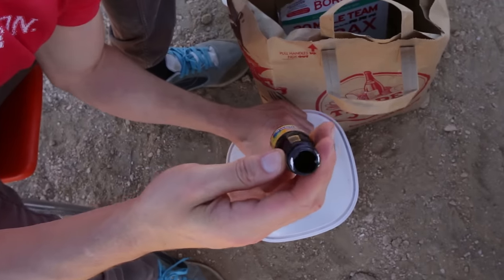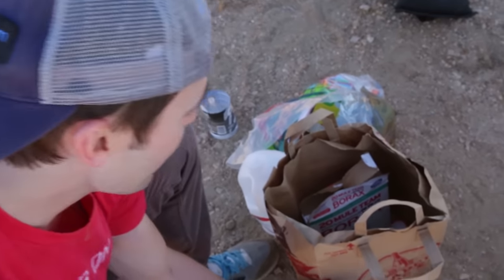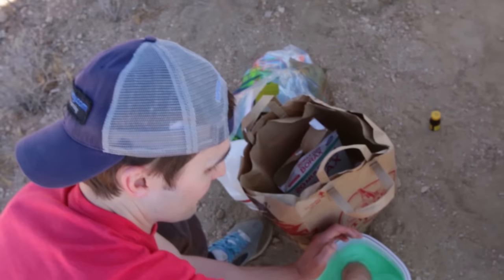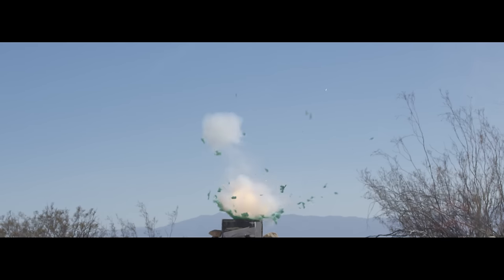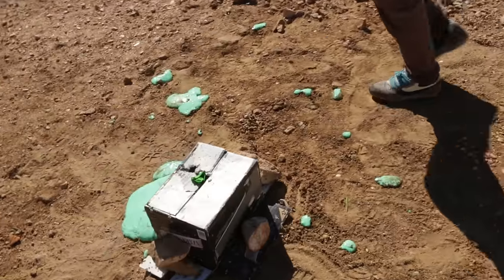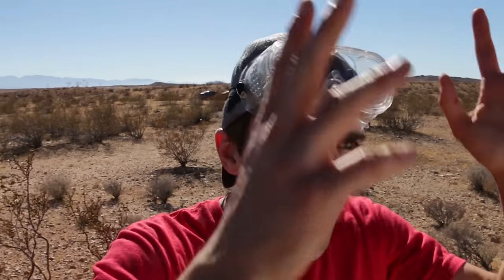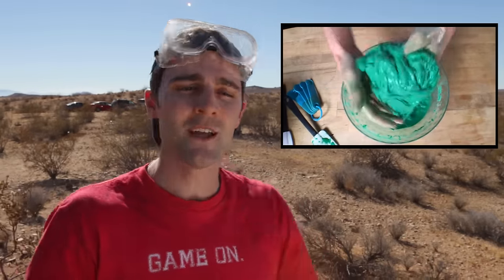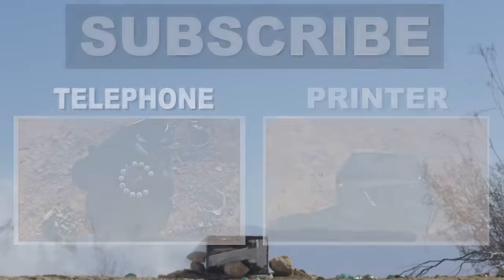GAK in BALLOON Vs. GUNPOWDER: Will It Blow? Ep. 19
I grew up in the 90’s and GAK was certainly apart of my childhood. I remember going to Toys R Us and walking away with my first ever container of GAK. It was the most mid blowing substance and lasted about a week until I couldn’t get the dog hair out it (RIP 1992 GAK). In an earlier video we show you guys how to make you own GAK at home which is actually super inexpensive…. So you can get as much dog hair as you want in it and still have more to play with. As a non-newtonian fluid GAK feels and operates very differently when force is applied to it so I thought it would be the best compound to test on Will It Blow!

1. The idea for gak was taken from Nickelodeons popular double dare and was first made in 1992
2. The word gak also has its roots as a street term for heroin
3. In 1996 scented gak came in smell pickles, flowers, vanilla, buttered popcorn, sunscreen, hot dog, pepperoni pizza and baby powder

The best part of having a science channel is having the ability to BLOW STUFF UP! This series is entirely dedicated to the fun of BLOWING THINGS UP!!! If you’re having a rough day, or are just interested in seeing what happens when normal household items get stuffed with gun powder, this is the series for you! With the help of professional stunt men we go out to the desert and blow a new item up each week. It’s literally STUFF VS. GUNPOWDER… sometimes the stuff wins, other times not : ) Which always makes us ask the question “WILL IT BLOW”? There is tons of learning to be had with the structural integrity of each item and how it reacts to an explosive charge.

Production Team:
Writer/Producer: Nick Uhas
Editor: Alan Jackman
DP: Sam Mosco & Joe Grayem